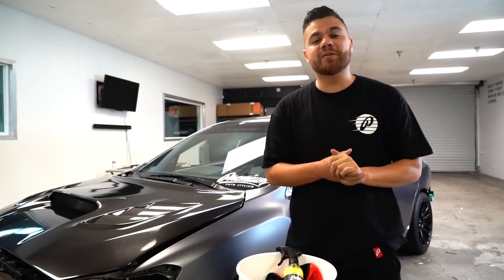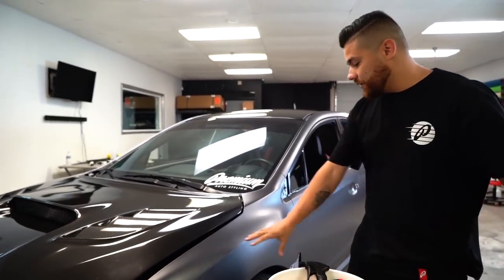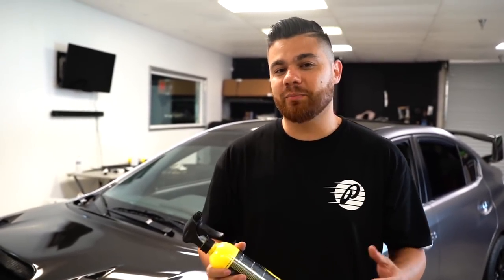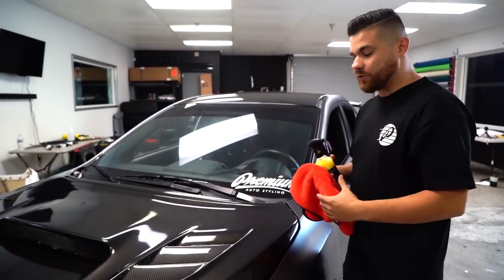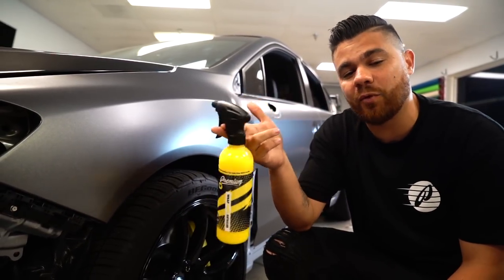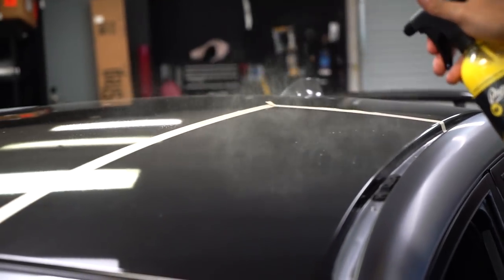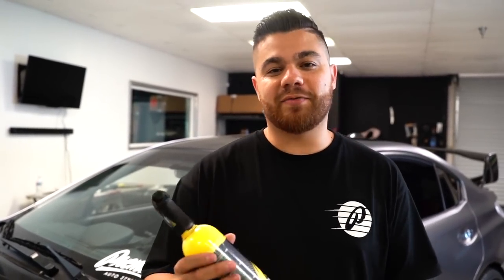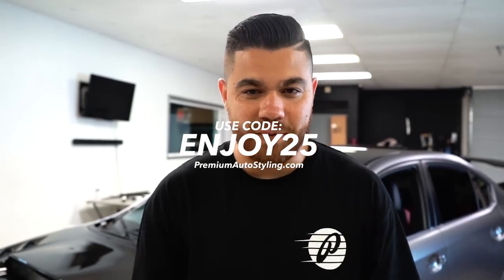How To Clean Vinyl Wrap (Quick Detailer Spray)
In this video we demo the brand new Vinyl Wrap Quick Detailer product! We go over what it does and how to use it! We've done our own testing for the last couple weeks and we would like to challenge you to try to spot it in our past videos. Comment premiumxrev on any video you spot our test bottles! It is difficult to pick up everything this product does especially the wrap protecting feature but, you be the judge!

9880 Indiana Ave Unit 2

FOLLOW THE AWESOME COMPANY WE TEAMED UP WITH TO BRING YOU THIS PRODUCT!

Anthony [ @PremiumAnthony ]
Photographer / Logistics

Jon [ @Premium_Jon ]
Media / Logistics

Johnnee [ @johnnee_tsunami ]
Wrap Installer

Film / Editor

Christian [ @christianw95 ]
Designer

Edwin [ @PremiumEdwin ]
Shop Intern